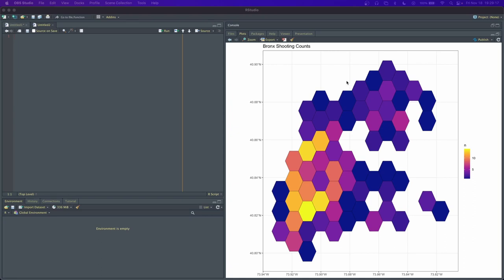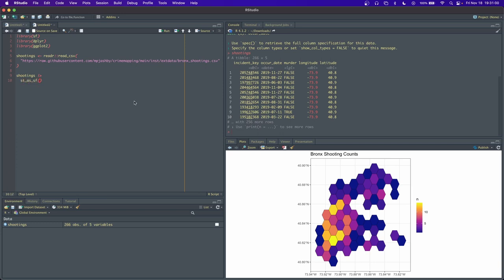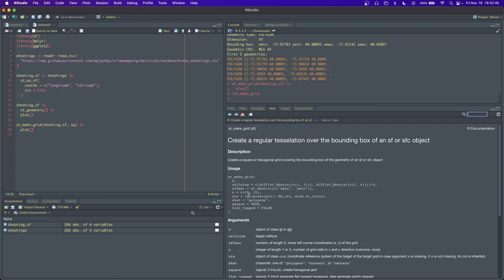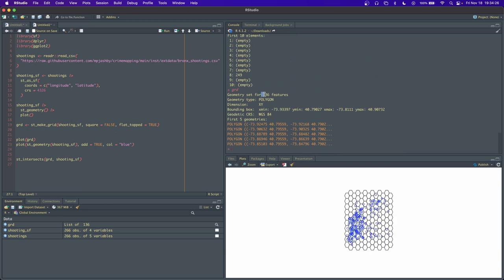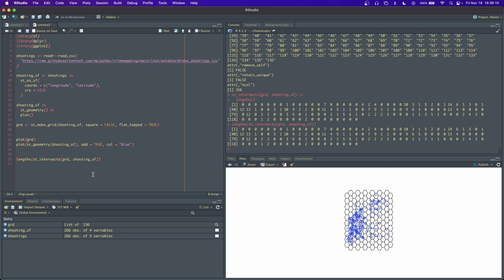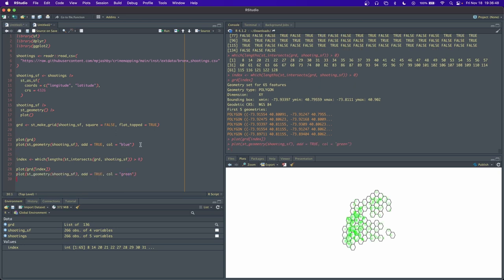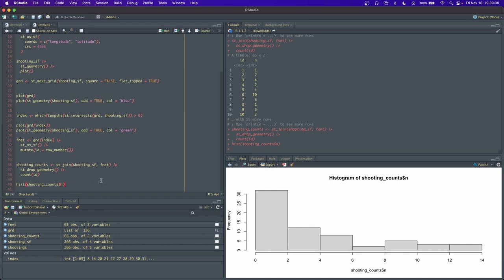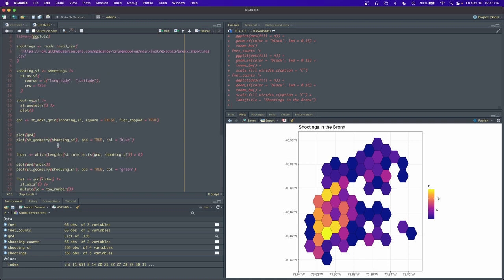Aggregate points to a fishnet in R (sf)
In this video we create a fishnet grid over a set of points. We then use that grid to aggregate and map our points.

0:00 - intro
0:48 - making an sf object
2:44 - a first grid
4:40 - making the fishnet
8:55 - aggregating to the fishnet
10:55 - mapping
12:00 - making a function